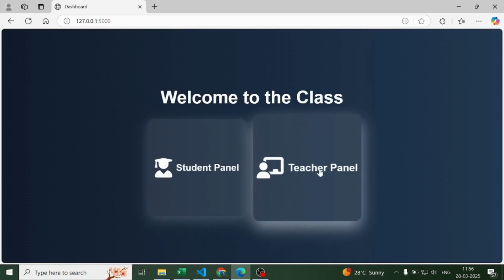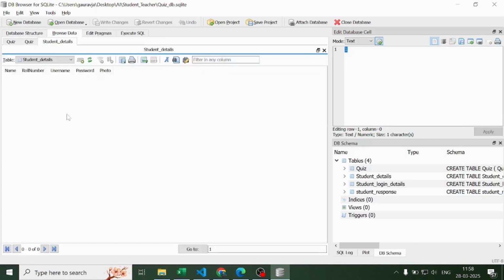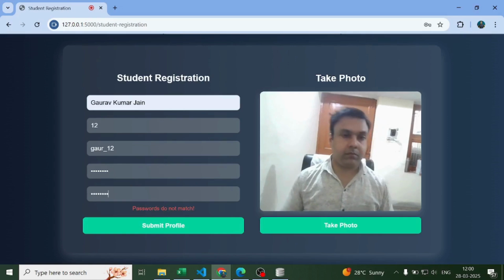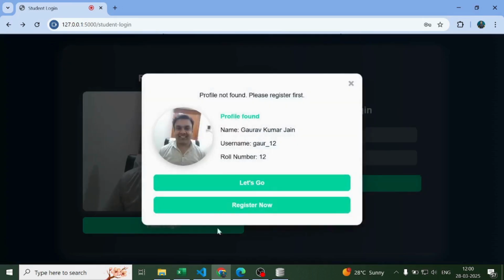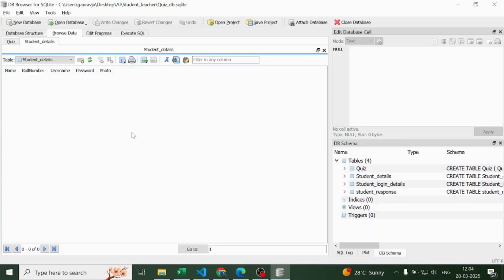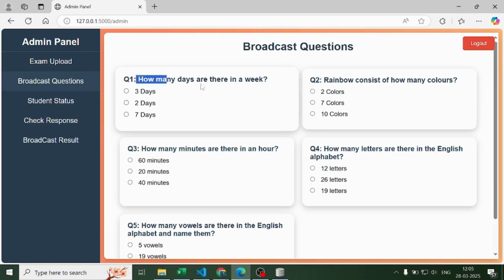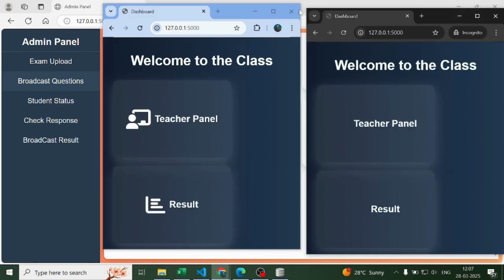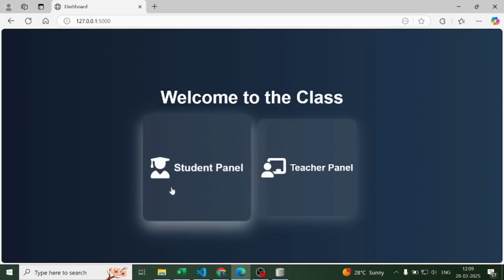Face Login | Real Time | Quiz App: Empowering Seamless Student-Teacher Interaction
EduConnect is an innovative platform designed to streamline communication and collaboration between students and teachers. From secure student registration and face recognition login to real-time question broadcasting and result management,EduConnect ensures a smooth and engaging educational experience. With a modern interface and robust functionality, it bridges the gap between learning and technology.

EduConnect